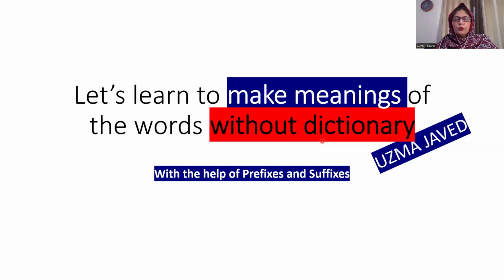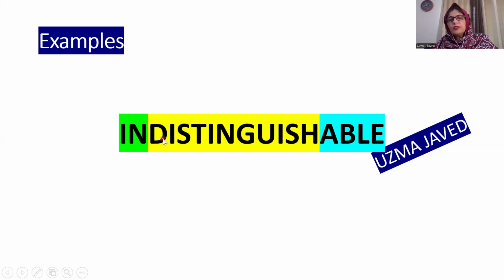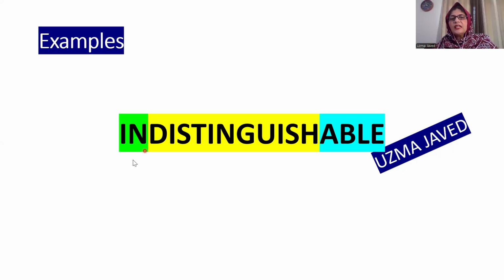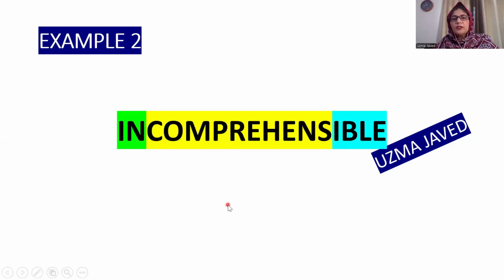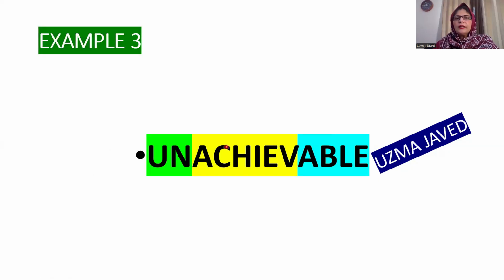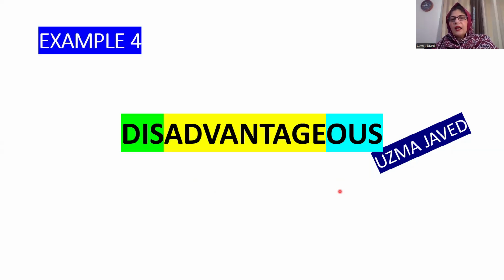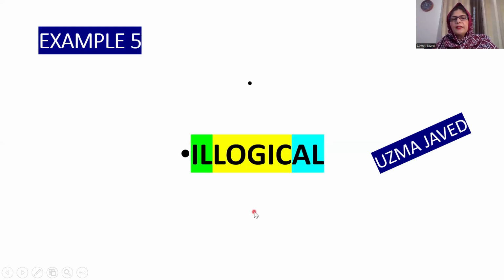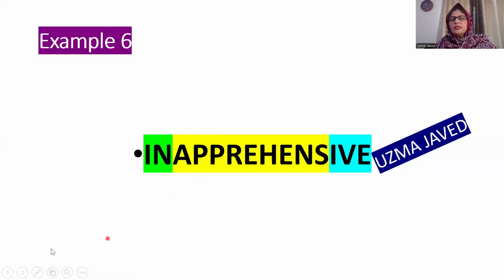Let's Find Meanings of Words without dictionaries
1.
2.
3.
4.
5.
6.
7.
8.
9.
10.
11.
12.
13.
14.
15.
16.
17.
18.
19.